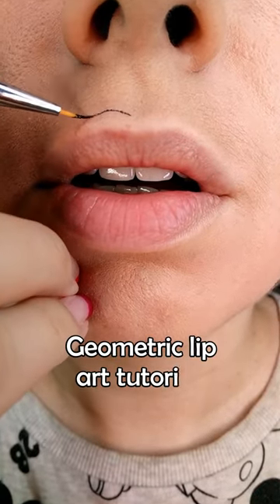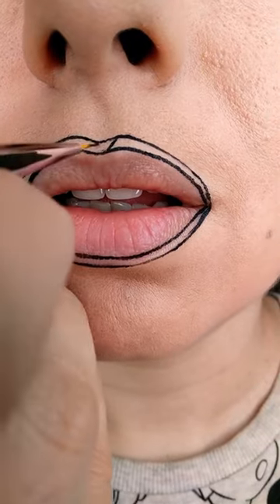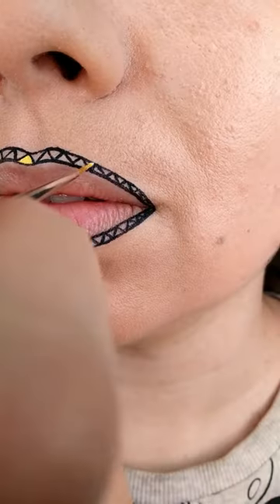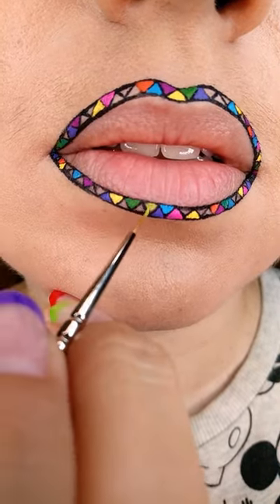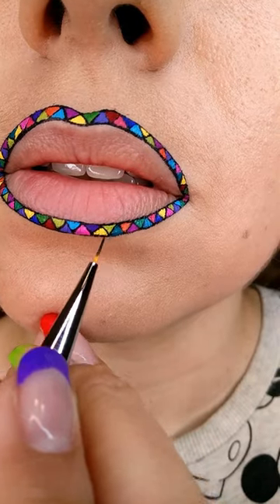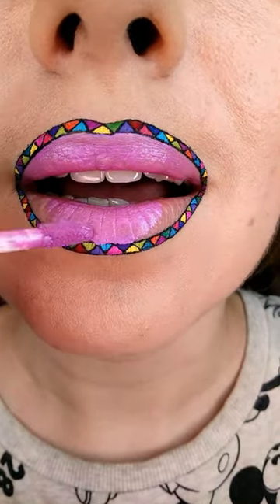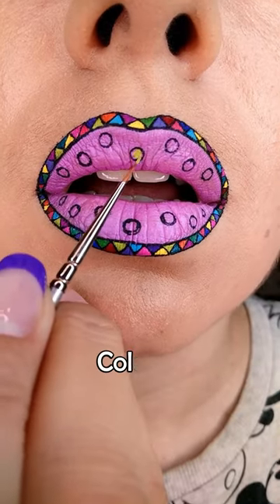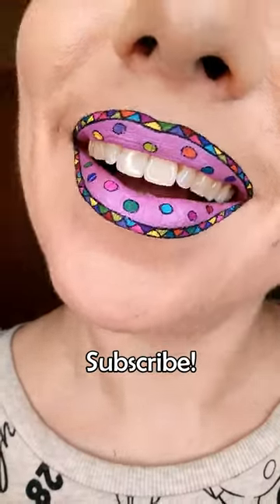Geometric lip art tutorial: not your typical rainbow lips!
If you like rainbow makeup and avant-garde makeup, this crazy colourful lip art tutorial is for you! If you enjoyed it, feel free to tip me to buy a coffee or a new lipstick! Rainbow triangles’ border and rainbow polka dots in the middle of a lilac lippie make a perfect crazy geometric makeup piece. Want an easier colourful lip makeup that you can wear out for your pride makeup or just rainbow makeup? Here it is!

This rainbow and black and pastel lilac lip art tutorial is every colour you like, or all at once: the colourful geometric lip line, the rainbow triangles, the light pink purple lipstick colour used as background lip shade and the rainbow polka dots together with their black outlines will give you all the colors of the rainbow of this artistic makeup! Want more lipart ideas? Check them here!
The creative rainbow and lavender lip art was all painted using liquid lipsticks! The full list of the products used for this artsy makeup is listed on my Gram themirrorbeauty (linked below), but feel free to ask me about a particular lip colour if you a wondering which exactly purple lipstick or yellow lipstick I am using in a particular lip art spot in this alternative lip makeup!
Rainbow makeup is, by all means, my favourite, but especially when the dominant colour is a shade of purple! This lilac one is closer to pink, though, but you can still see the purple hue in it, too. And the rainbow geometric makeup elements make the colour just perfect to me! Let me know if you feel the same about it or about another colour!

If you love colourful makeup, crazy makeup and creative makeup, you will also enjoy my: